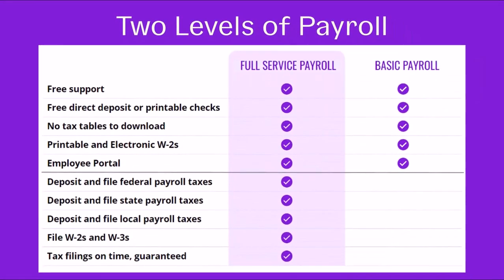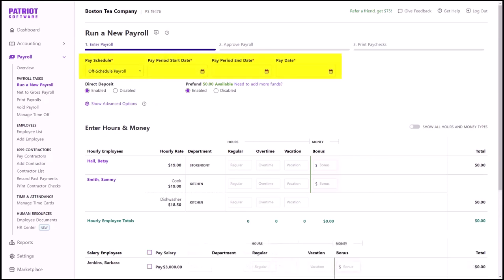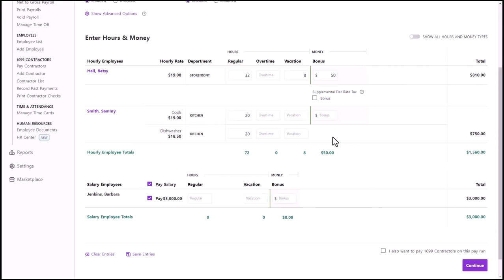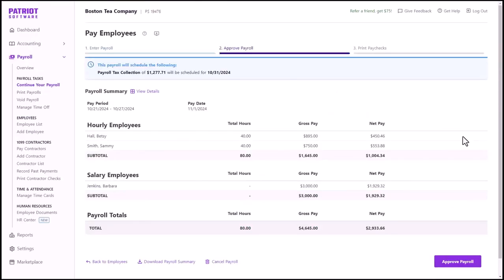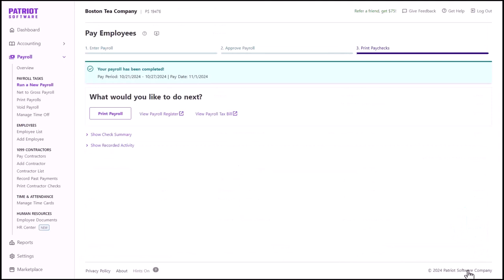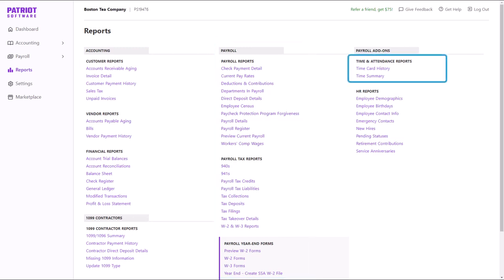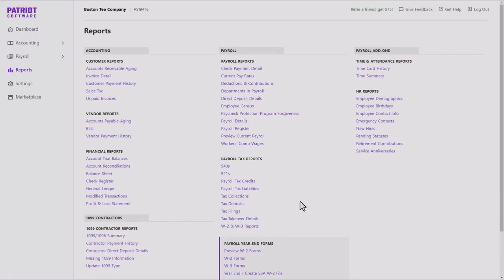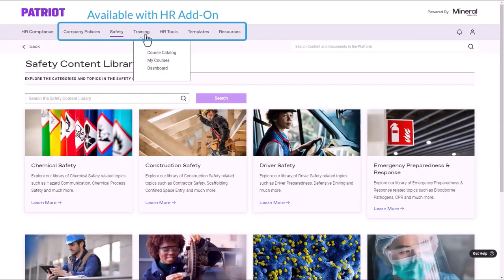Payroll Software Demo | Patriot Software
This demo video shows how our payroll software works!